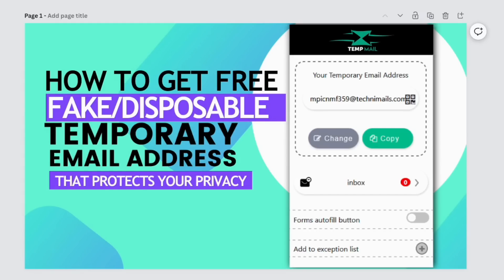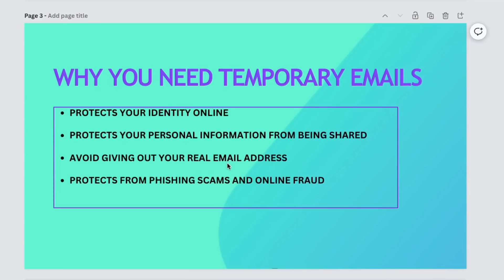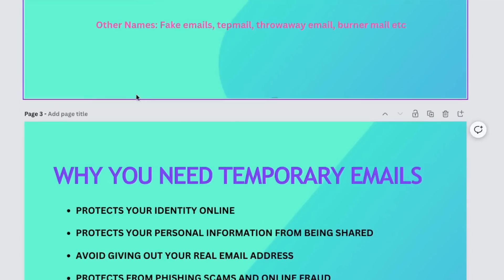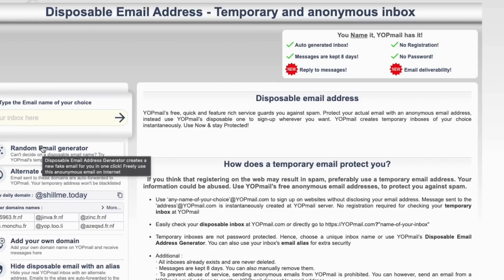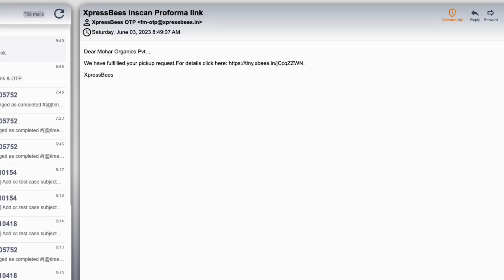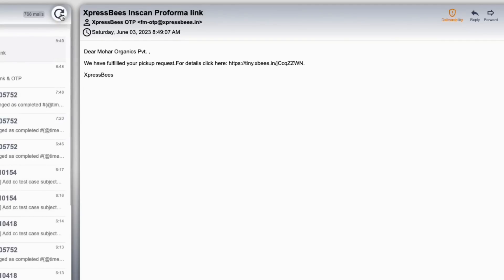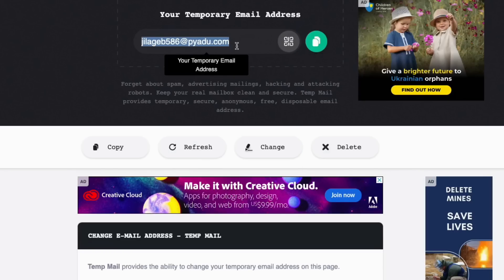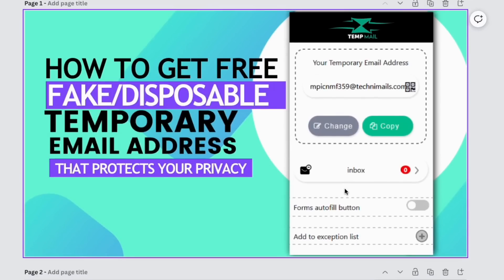How to Get Free Temporary and Disposable Email Addresses that Protects your Privacy Online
In this video, we'll show you how to get free temporary and disposable email addresses. If you're concerned about your online privacy and security, using temporary and disposable emails can help protect your personal information from being shared or sold to third-party companies. We'll walk you through the steps to create these types of emails and explain why they're essential for online security. Don't miss out on this valuable information - watch now!